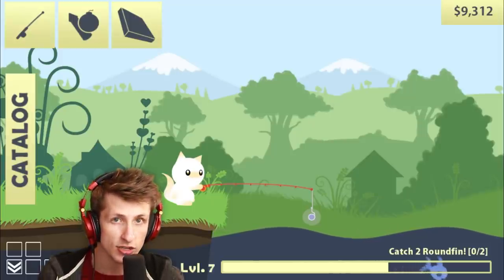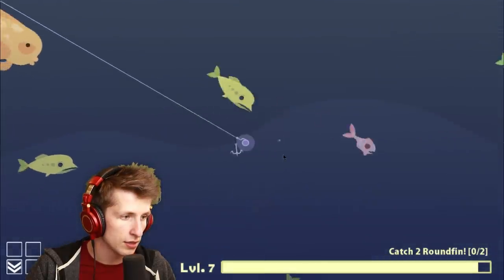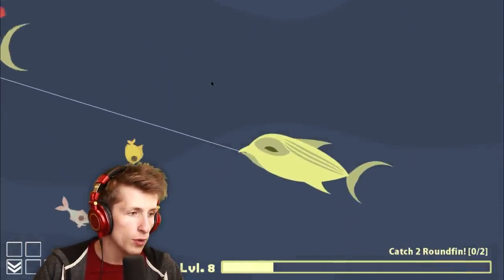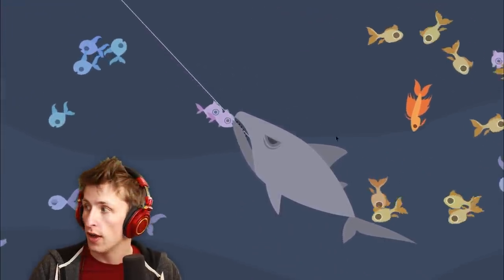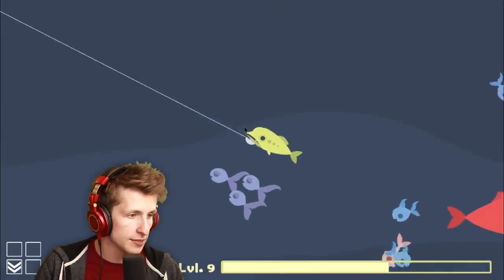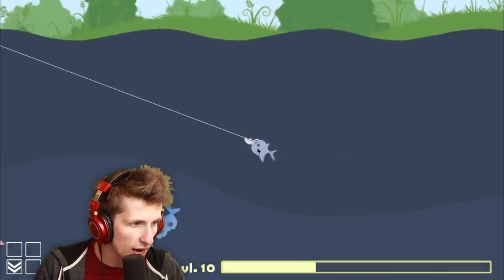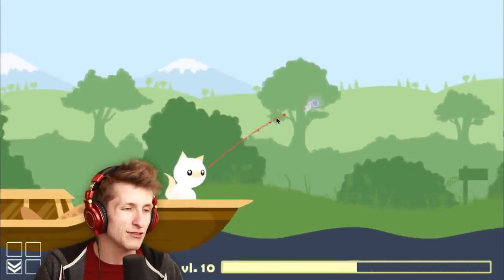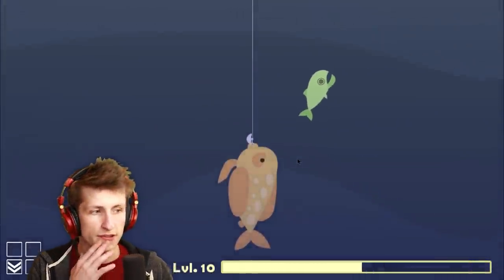We CAUGHT The SHARK?! (Cat Goes Fishing)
Today we're playing Cat Goes Fishing! In Cat Goes Fishing you go out and catch huge fish so you can earn money to upgrade self. It's similar to Fishing Food but it's much more chill.